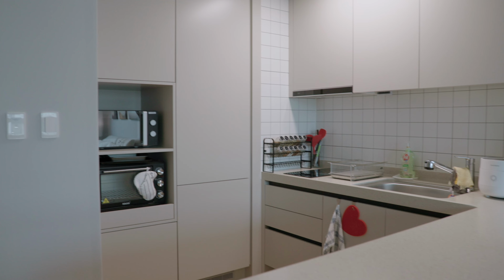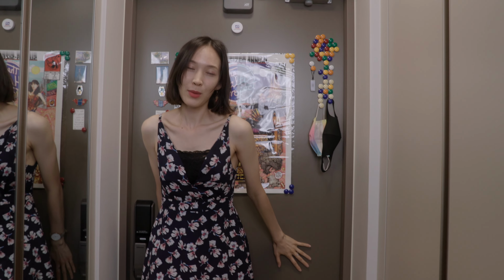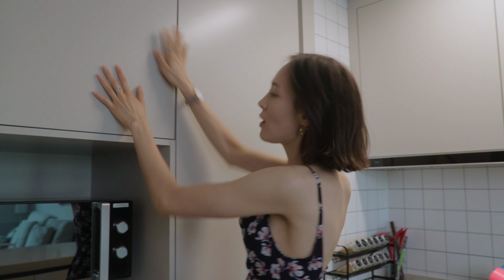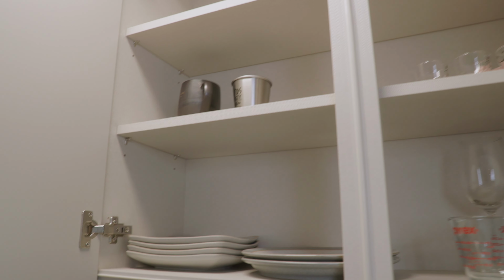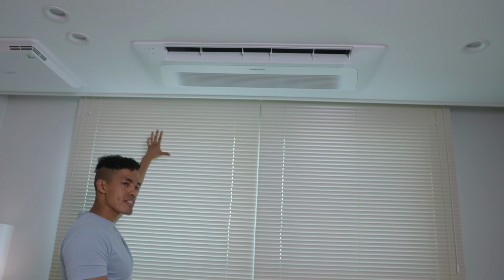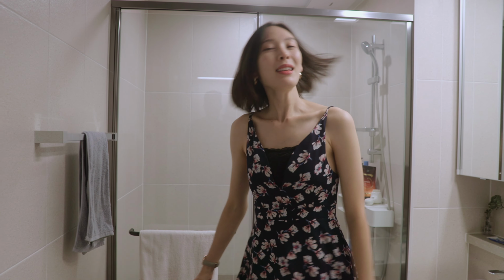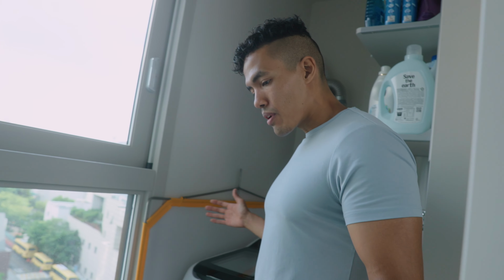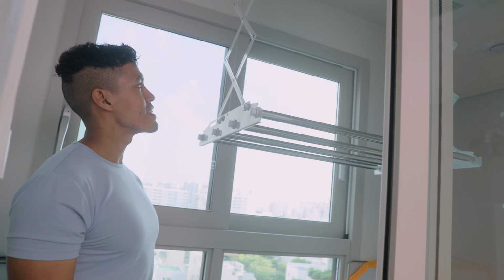BRAND NEW Modern Korean Apartment Tour ($1,400) Seoul, South Korea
In this video, we give you a tour of our brand new Korean apartment in Seoul. This is a brand new apartment building and we are the first tenants in this unit. Our unit has a minimal yet modern feel and comes fully furnished. We hope you enjoy!

We are Skycedi (Cedric) and Becky, a creative couple living in Seoul, South Korea. We are both half-Koreans from the United States with a passion for discussing culture, our experiences in Korea, and creating creative cinematic short films and stories.